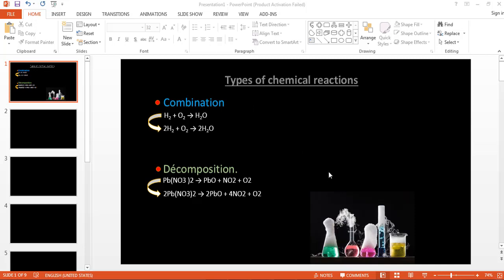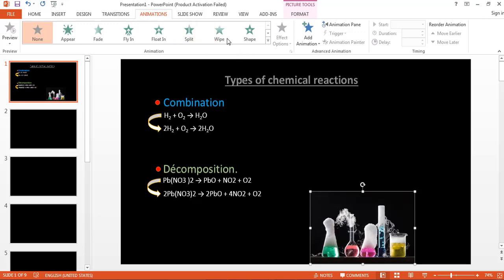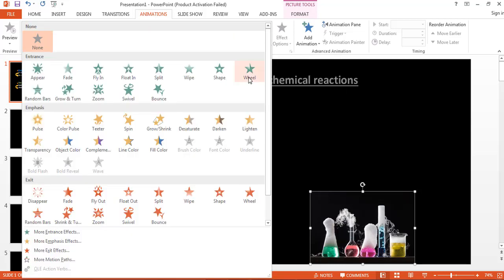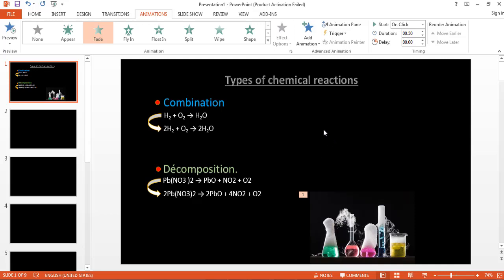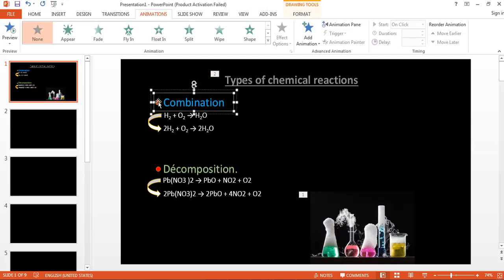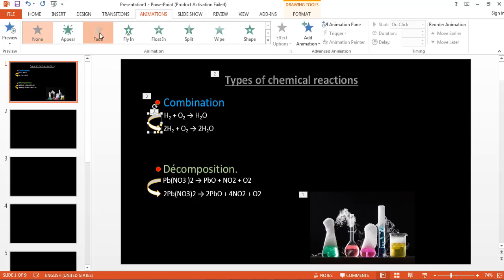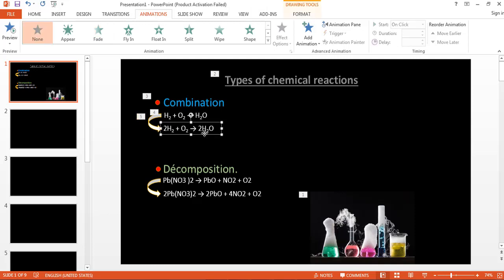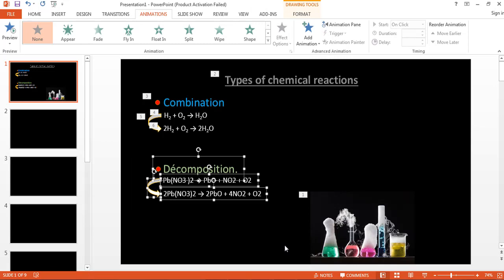10 Adding animations to media | PowerPoint Essential Training for Science Teachers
PowerPoint Essential Training for Science Teachers